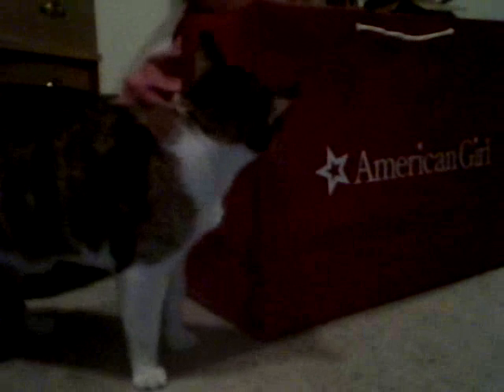Opening Ivy Ling!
Alright, yes I know that this isn't the best opening video. I've been in the car for 3 hours and I've finally got home. And my webcam wasn't working for some reason so I was stuck using my dad's laptop. And I had my webcam on nightmode because it wouldn't pick the lighting up. Yes I know I say akward stuff throughout the video :/